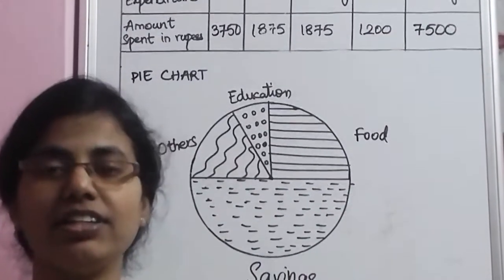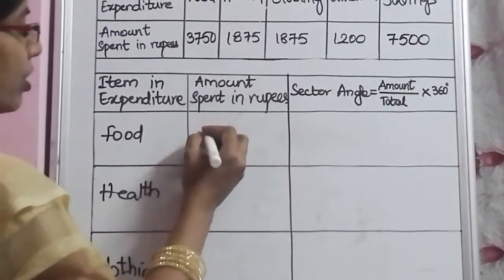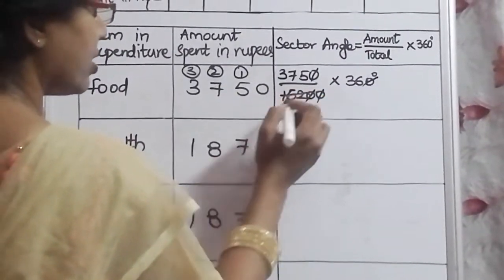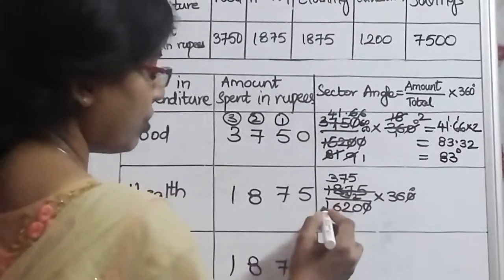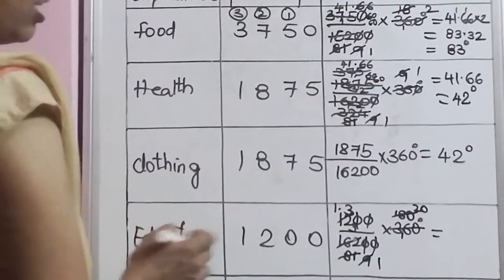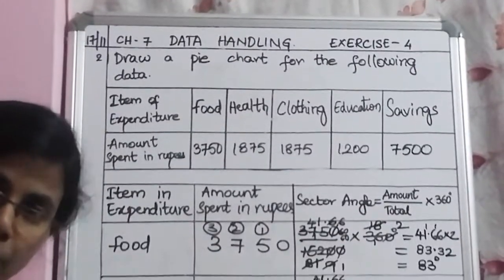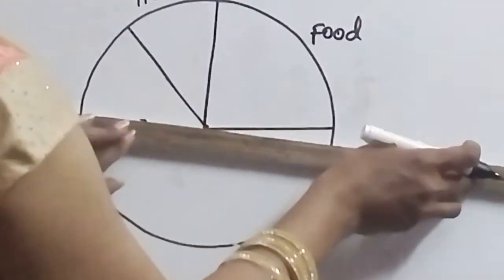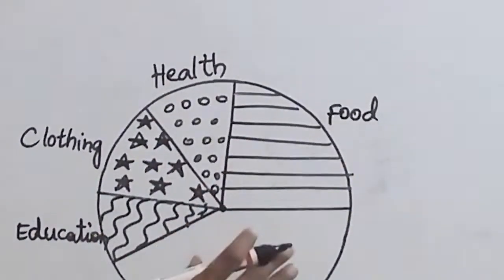17 NOV 20 CH-7 DATA HANDLING PIE CHART